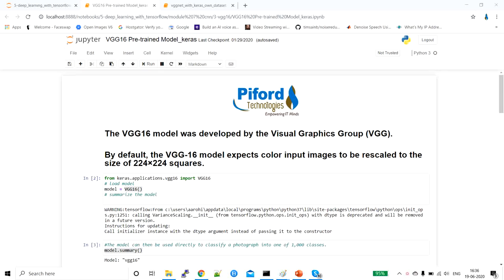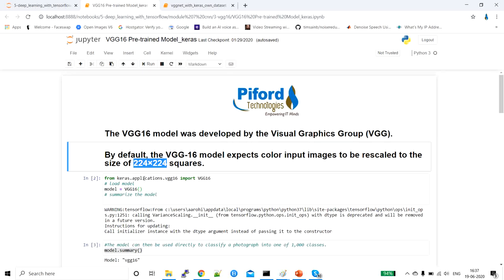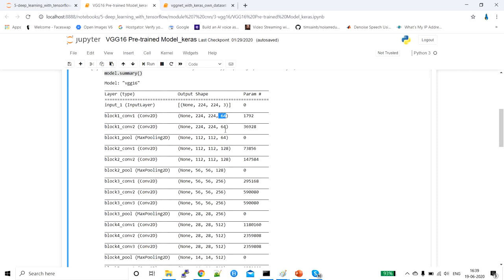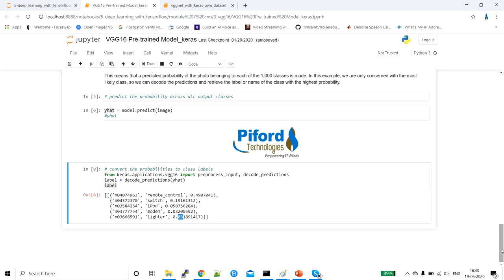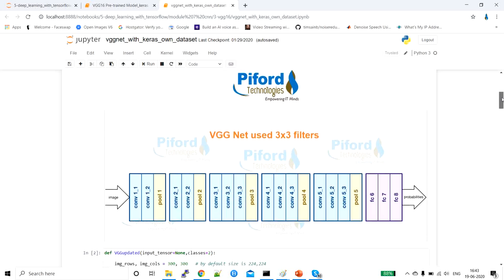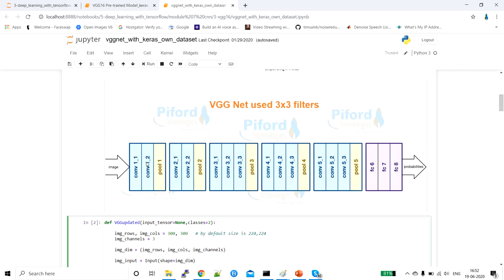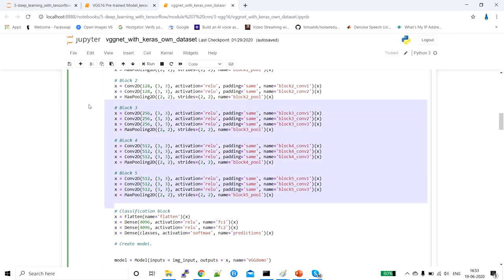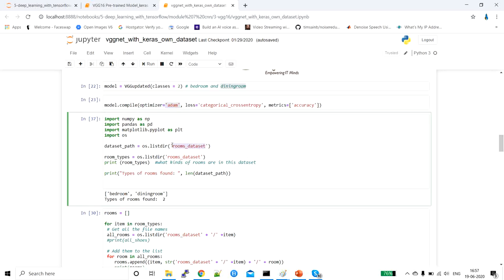Expalined VGG-16 With Keras on Custom Dataset | Convolutional Neural Network | Deep Learning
VGG16 – Convolutional Network for Classification and Detection

VGG16 is a convolution neural net (CNN ) architecture which was used to win ILSVR(Imagenet) competition in 2014. VGG16  makes the improvement over AlexNet by replacing large kernel-sized filters (11 and 5 in the first and second convolutional layer, respectively) with multiple 3×3 kernel-sized filters one after another. VGG16 was trained for weeks and was using NVIDIA Titan Black GPU’s.
Most unique thing about VGG16 is that instead of having a large number of hyper-parameter they focused on having convolution layers of 3x3 filter with a stride 1 and always used same padding and maxpool layer of 2x2 filter of stride 2.
VGG-16 is a convolutional neural network that 16 layers deep.
The default input size for VGG16 model is 224 x 224 pixels with 3 channels for RGB image.

VGG was a breakthrough in the world of Convolutional Neural Networks after

LeNet-5 (1998)
AlexNet (2012)
ZFNet(2013)
GoogleNet/Inception(2014).

Learn how to create your own VGG-16 network on custom dataset.
In this video, I will also explain how to use pre trained VGG-16 network.